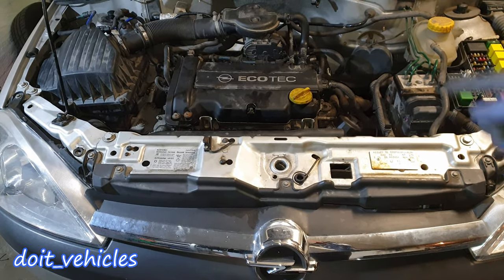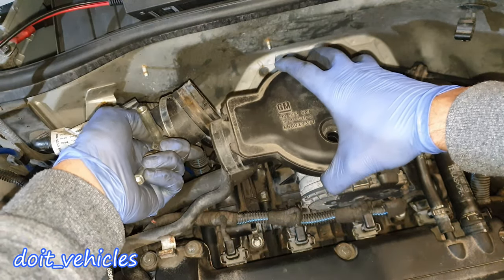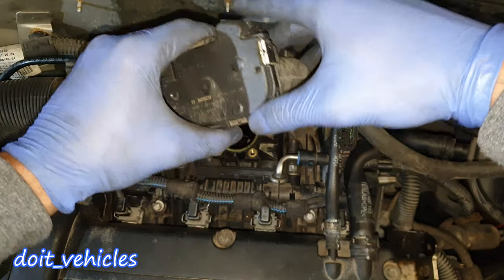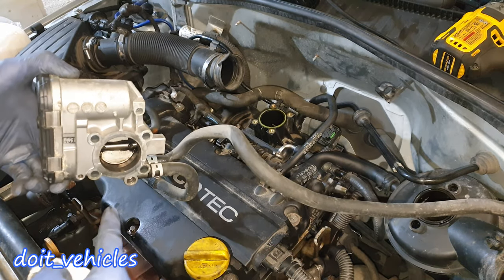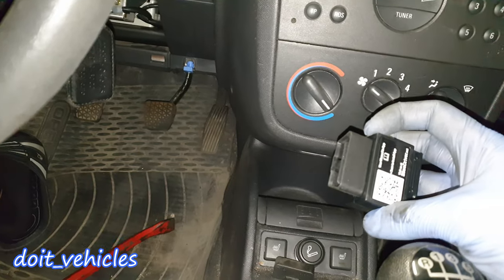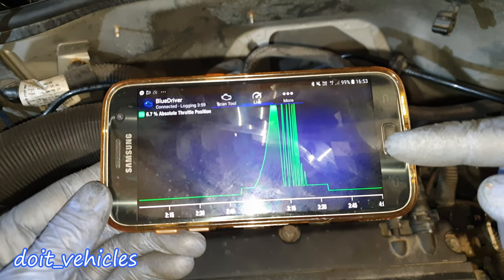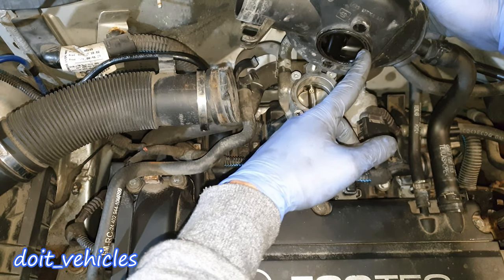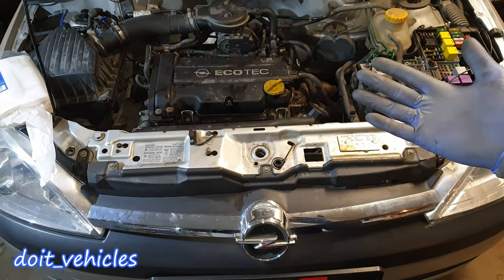2003 Opel Corsa C Throttle Body Cleaning / How to Test it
Cleaning the throttle body will can fix a lot of "serious looking" issues , therefore in this video I will explain why you need to consider to do this on your Opel corsa C